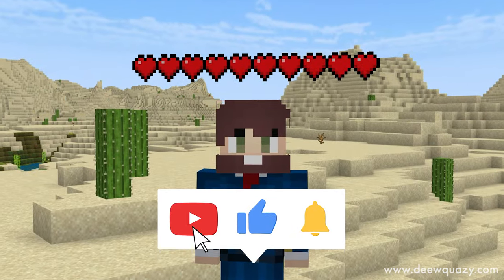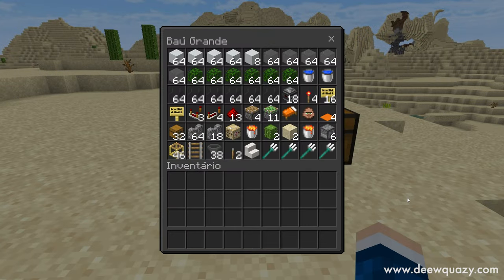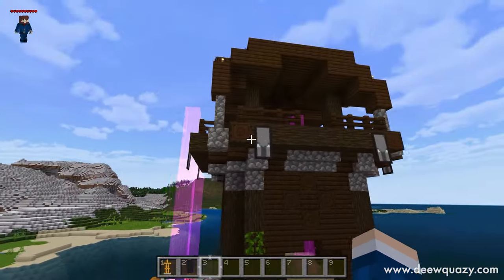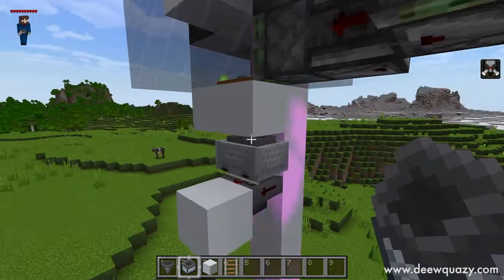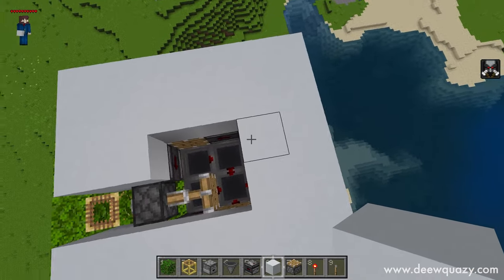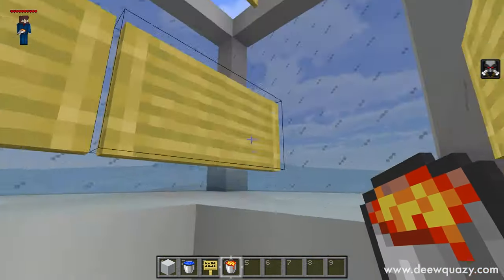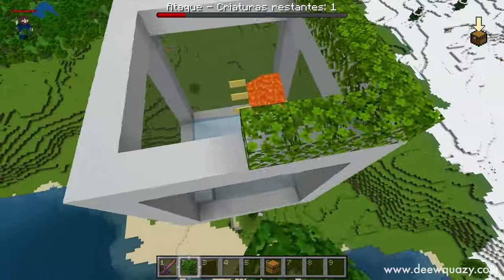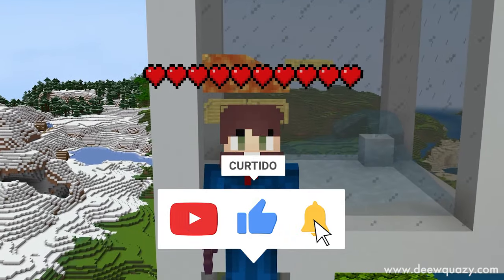Farm de Esmeralda Mais Simples e Compacta no Minecraft Bedrock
🖖 Aprenda a fazer a farm de esmeralda mais simples e compacta no Minecraft Bedrock!

👍 Pack de Textura do Minecraft Bedrock do Deew v4.1

Forte abraço!

👉 Computador
Windows 11
32GB de RAM DDR4
Mouse Cobra
Teclado Mecânico Philips